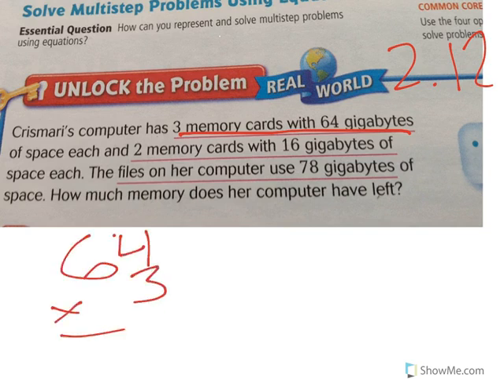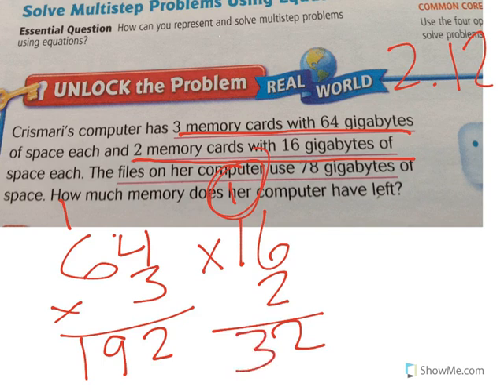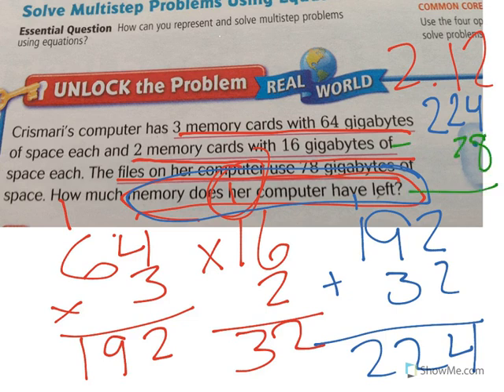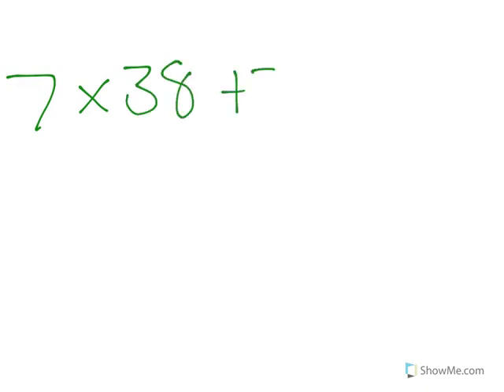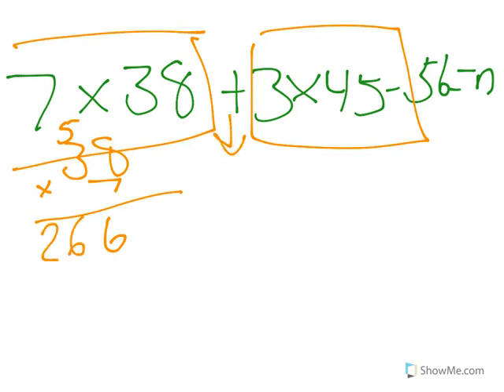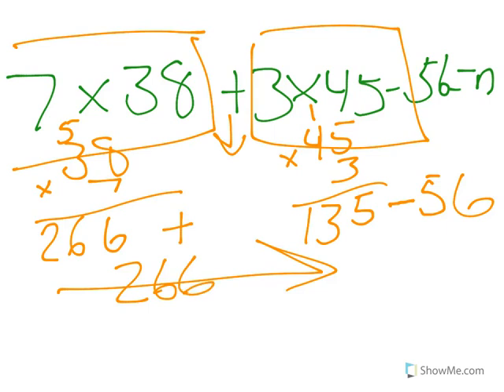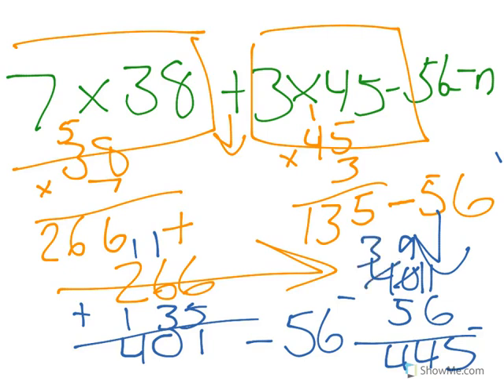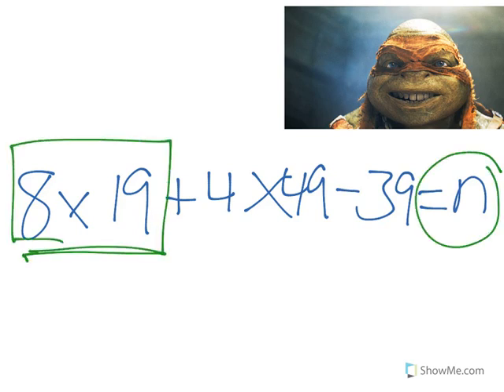Go Math 2.12